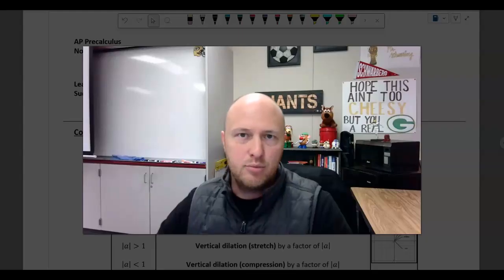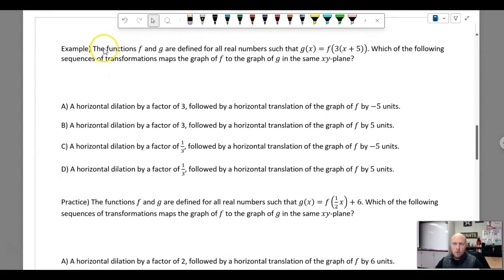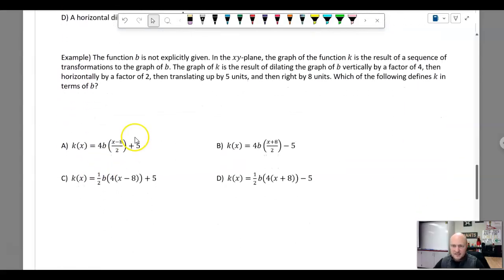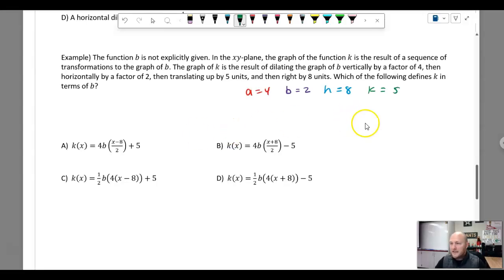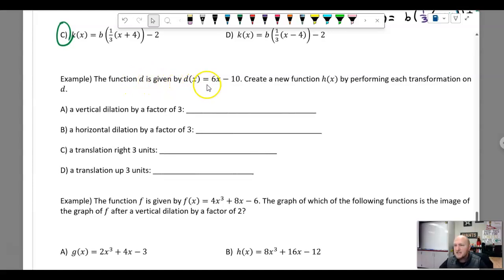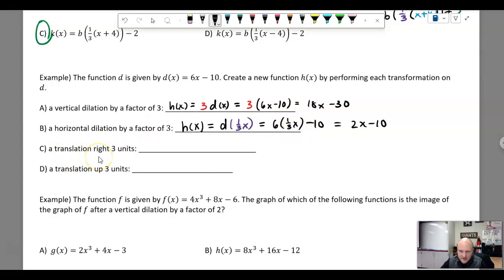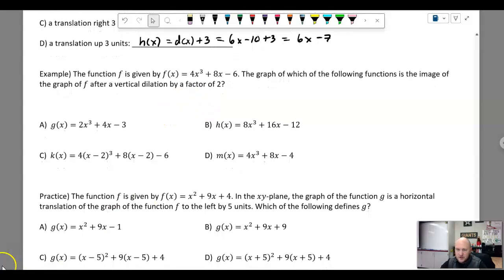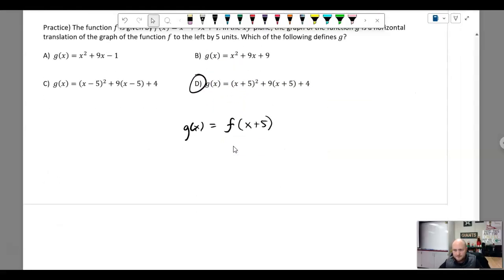AP Precalculus | 1C-3B Transformations of Functions Part 2